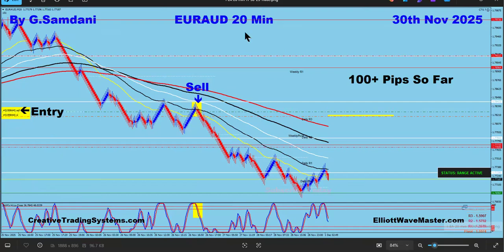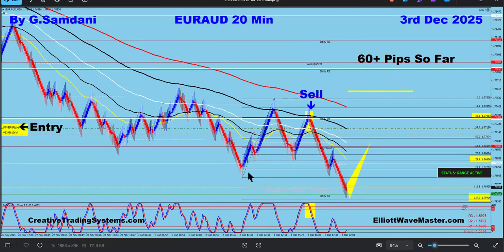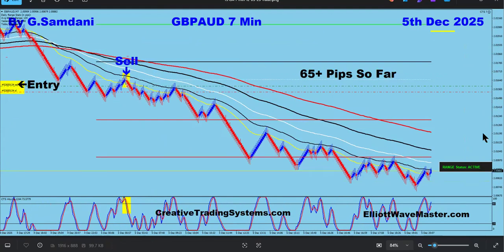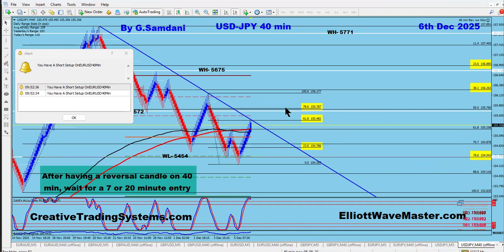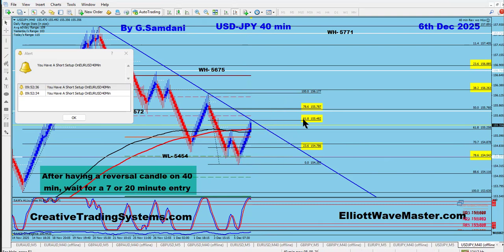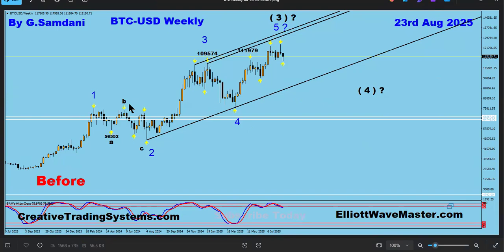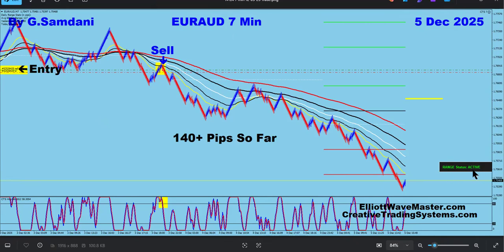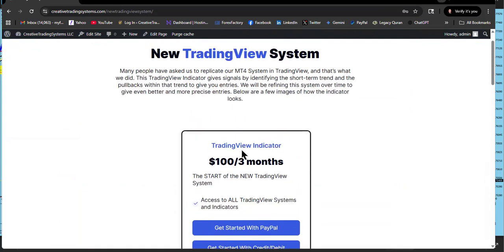Nasdaq, EURAUD, GBPAUD, GBPJPY, USDJPY, EURJPY, EURUSD Trades Taken Last Week Using Robot. 12-05-25